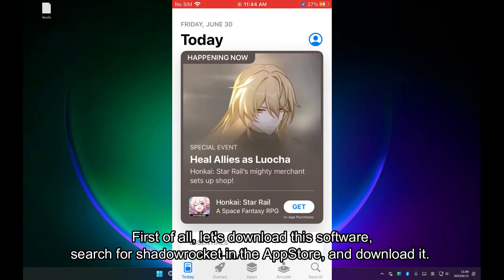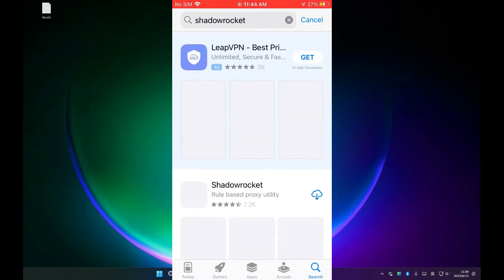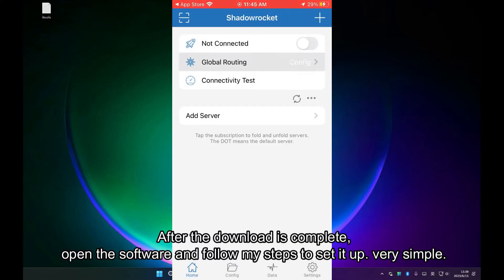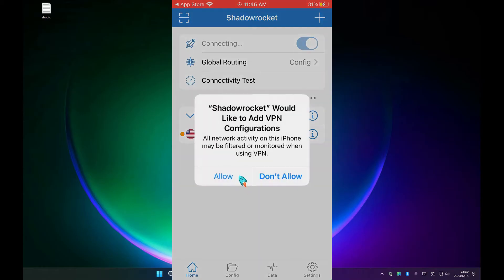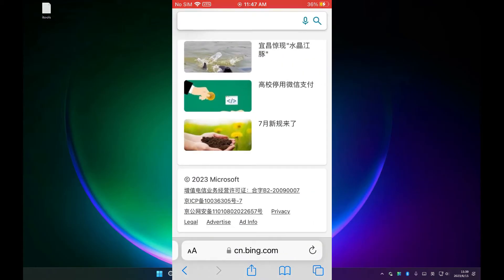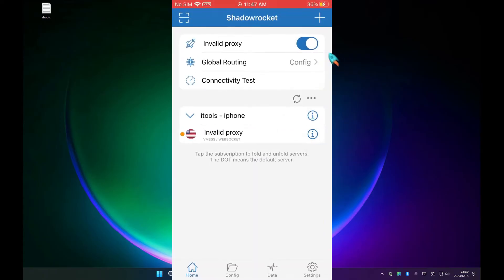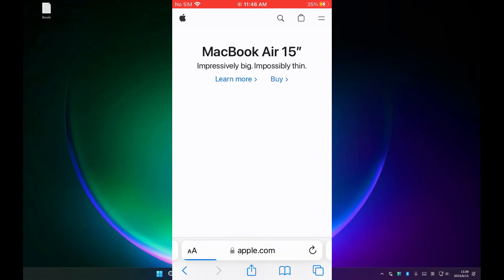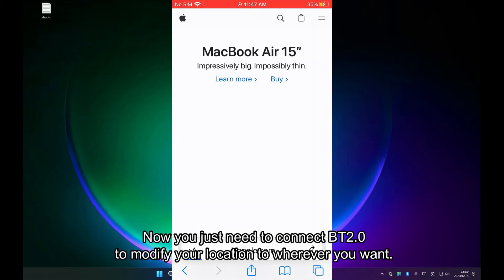Itools BT -- Two options for removing the distance limit.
Two options for removing the distance limit.
An easy to understand instruction, you just need to follow my steps and after a successful setup, BT will take change your GPS and let you locate anywhere you want to go.